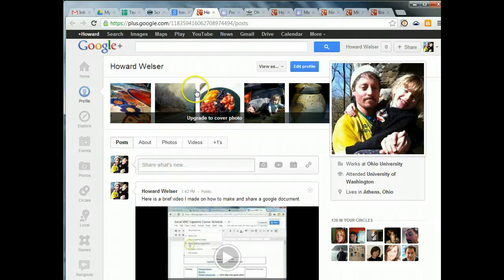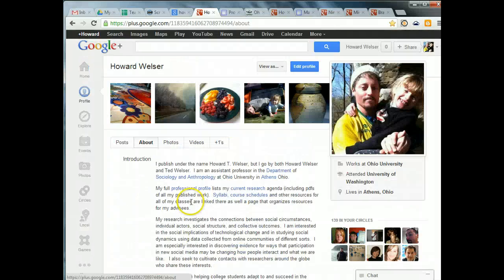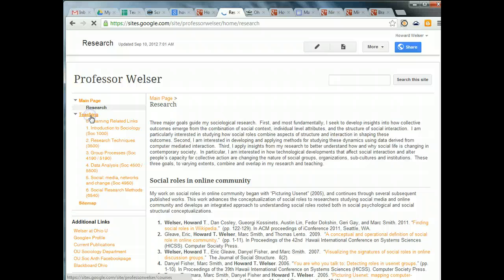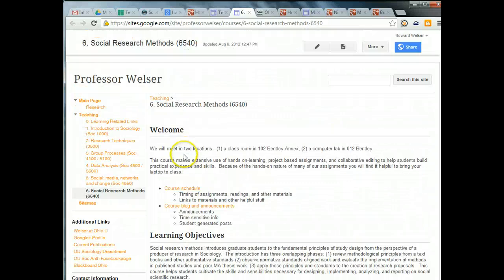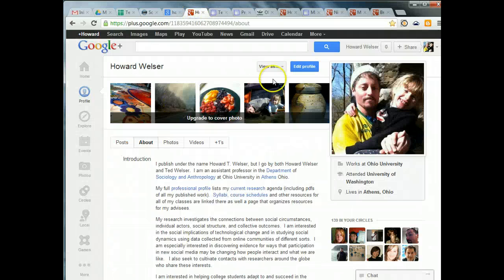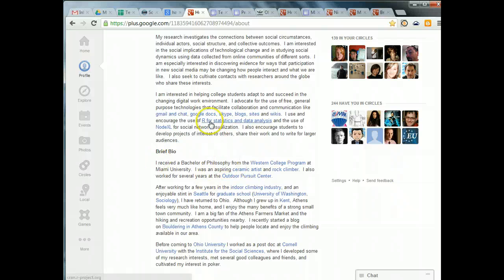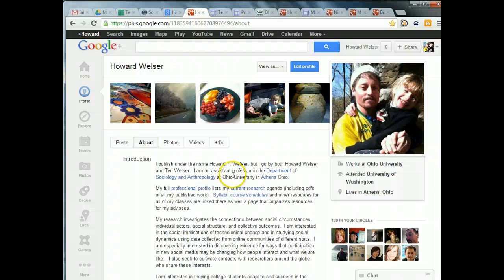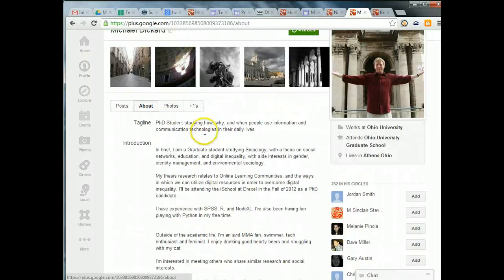How and why: google profile as a scholar and student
How and why you should build a profile for yourself as a student and scholar